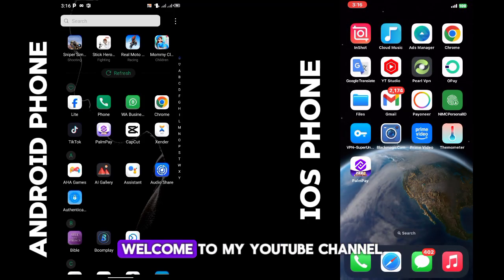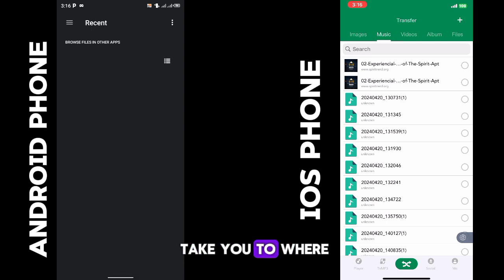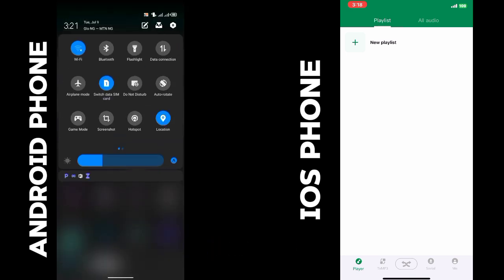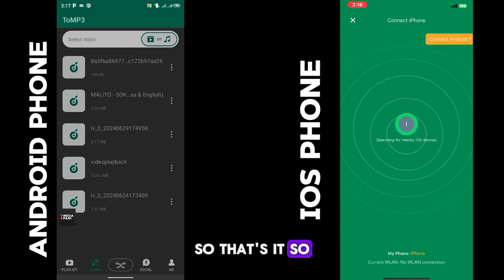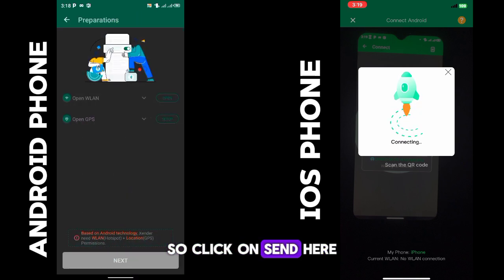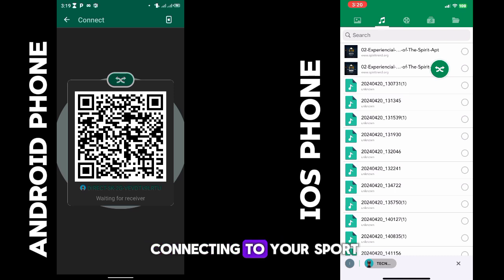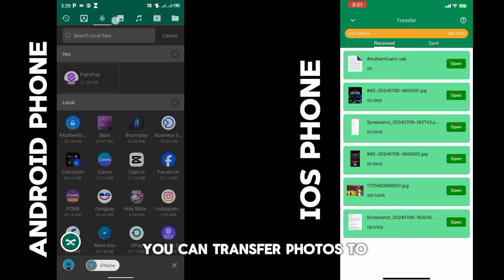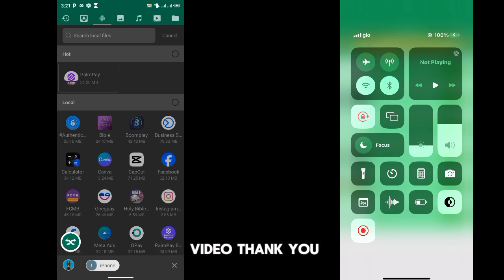What types of files can I share using Xender